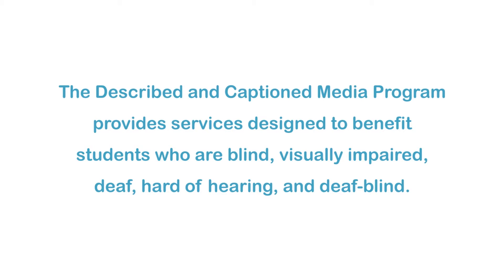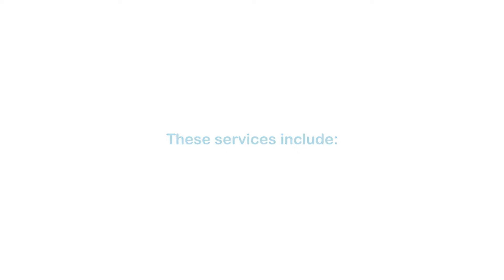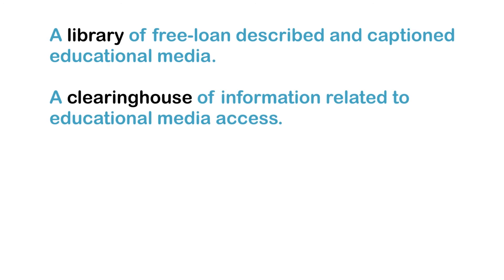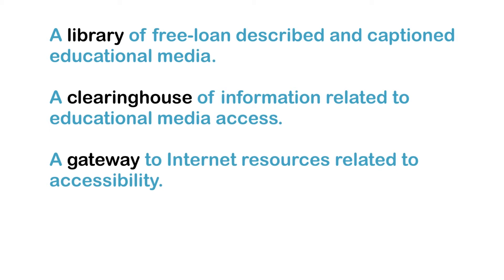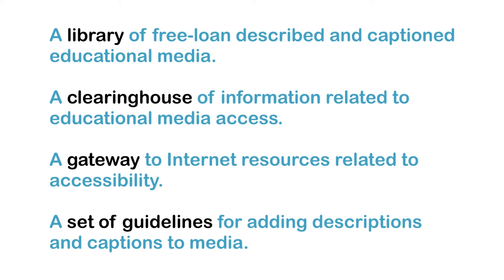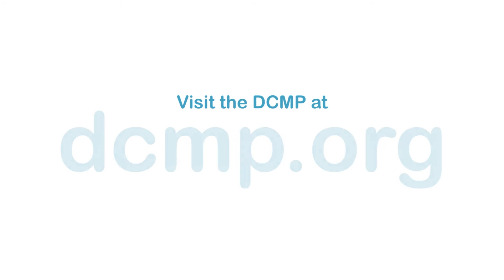Science Video Vocab: Adaptation (Accessible Preview)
Features a wide variety of video footage, photographs, diagrams and colorful, animated graphics and labels. Begins with a simple definition, and this helps clarify pronunciation and provides opportunities to transfer words from working to long-term memory. Also concludes with a critical thinking question. For this particular clip, students will focus on adapation.

Producer/Distributor: MAZZARELLA MEDIA
Production Year: 2012
Grade Level: 1-4